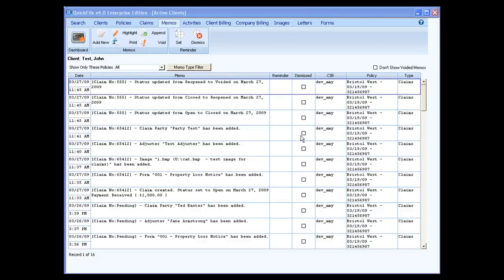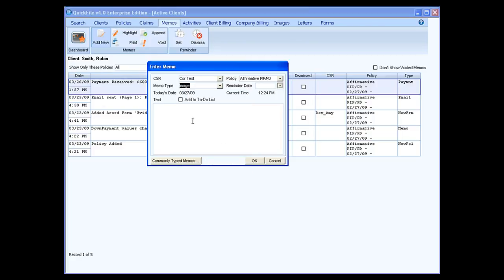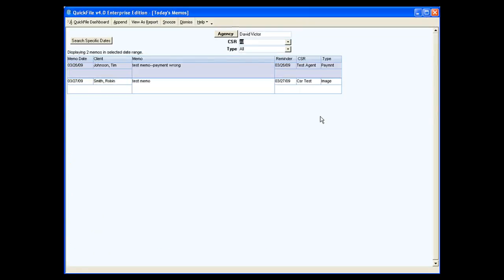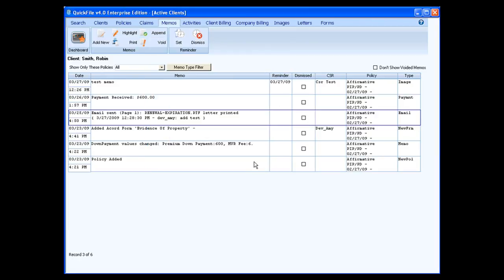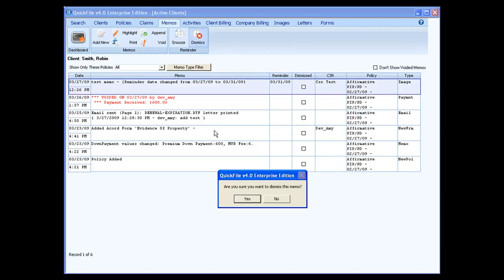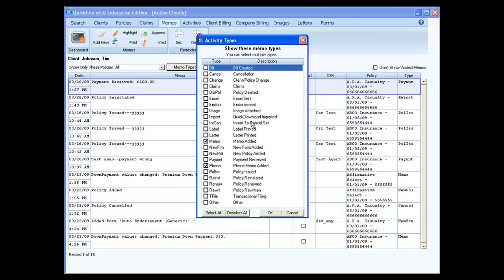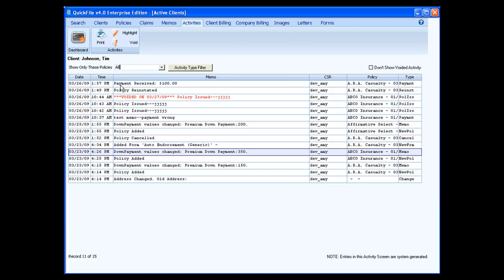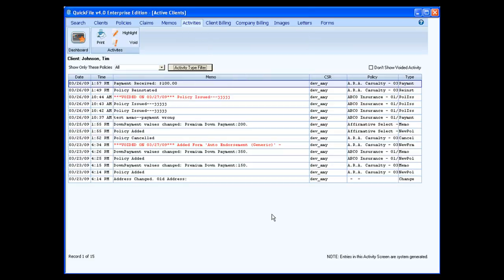QuickFile Enterprise - Memos and Activities